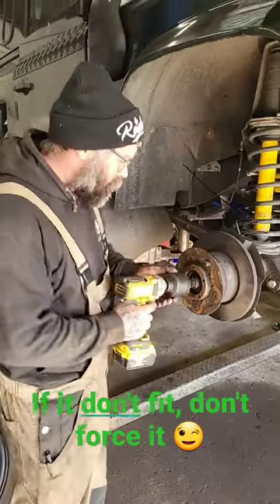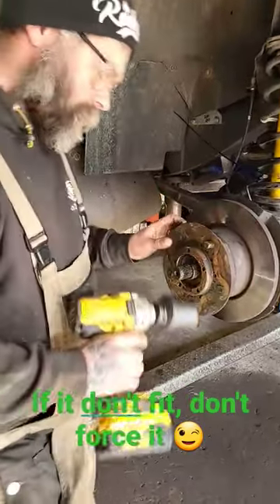Installing longer wheel studs